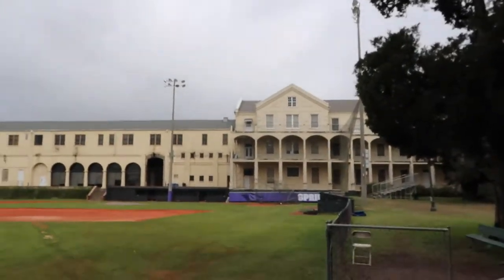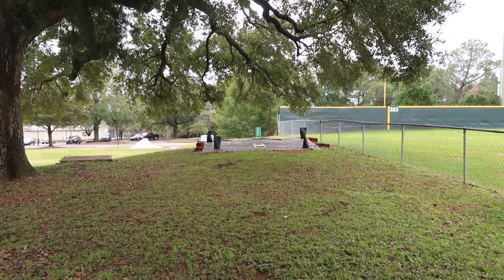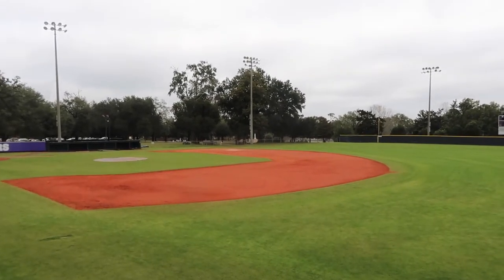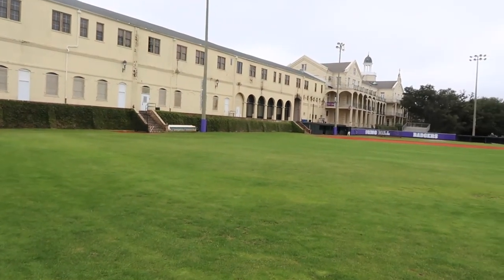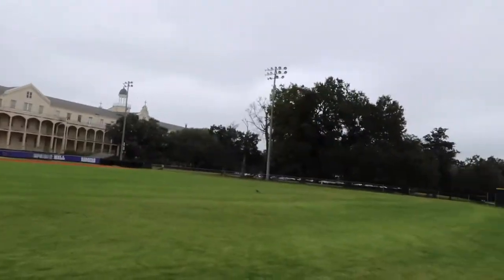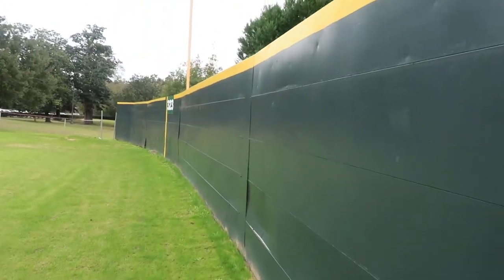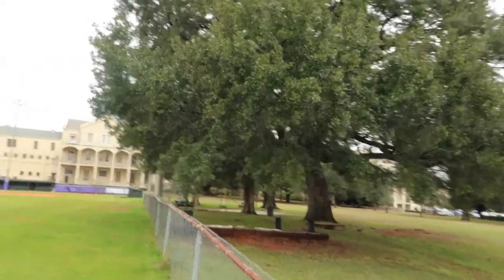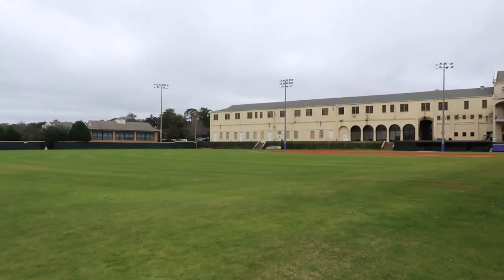Oldest Continuous use Baseball Field In America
photo: courtesy of Spring Hill College Archive